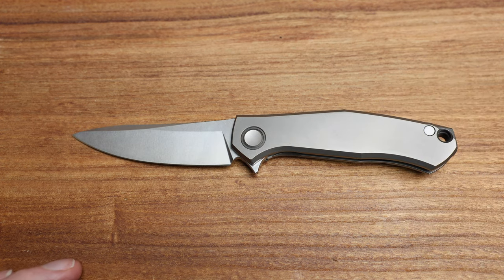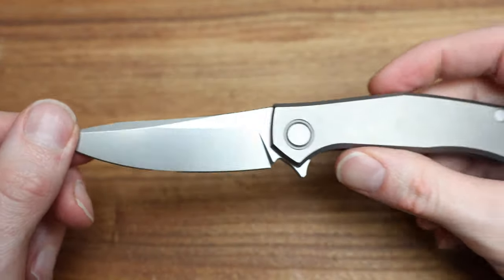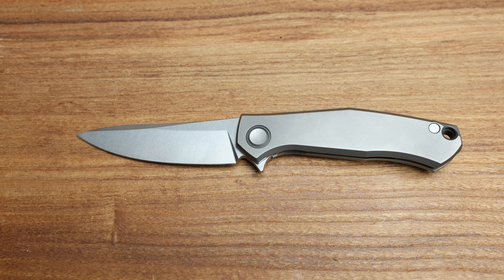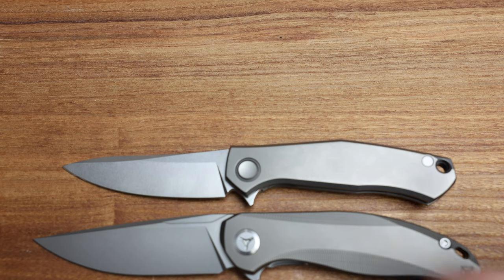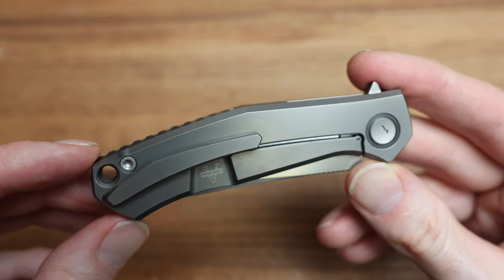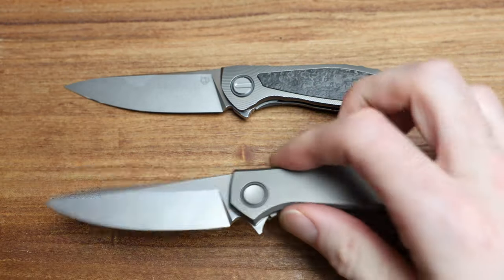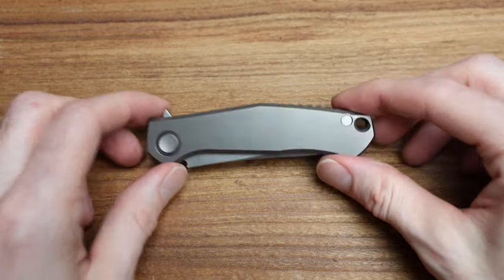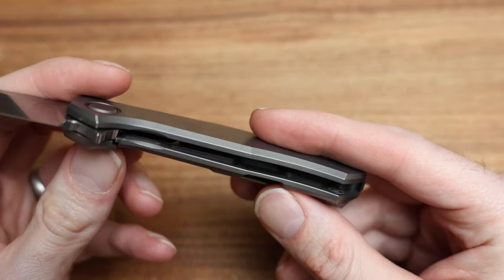Shirogorov Mini Cannabis Zirc - Initial Impressions and Overview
Taking a look at the Shirogorov Mini Cannabis with Zirconium Backspacer, a Sinkevich Design from the V Cards Series. I give you my initial impressions and overview of the knife while comparing it with other popular models.